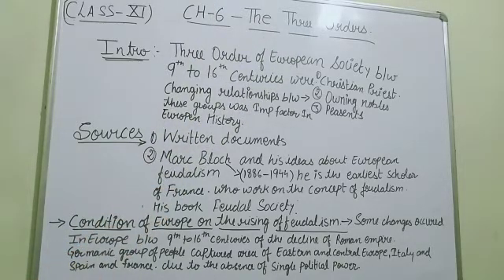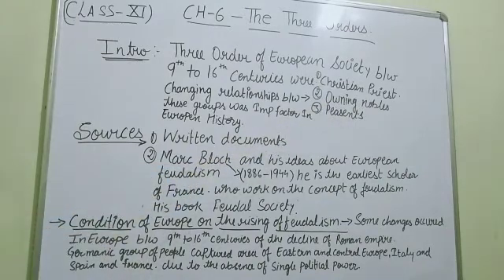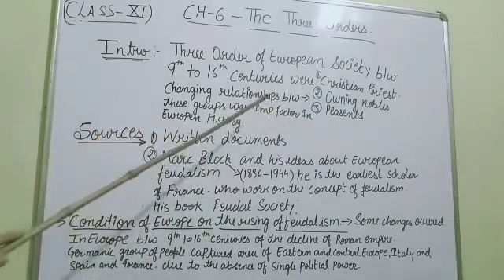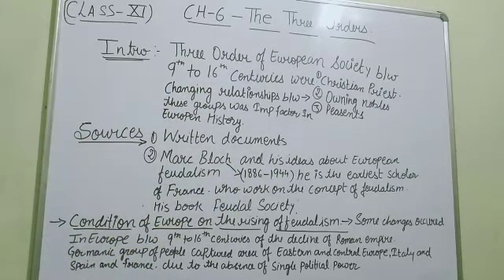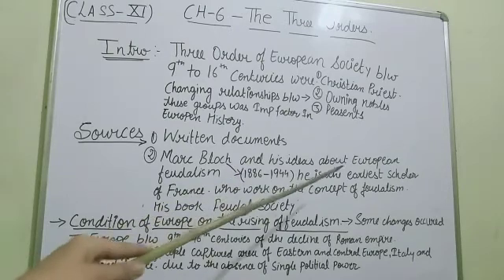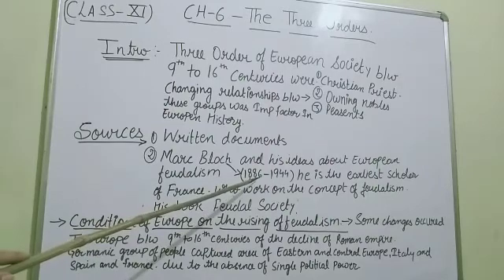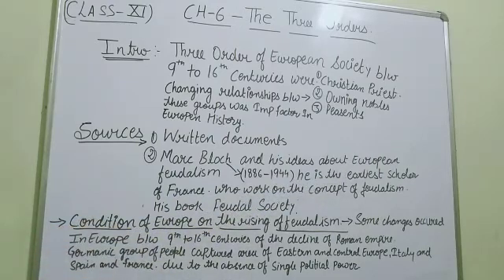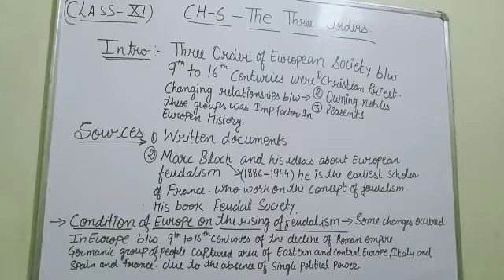Class xi ch 6 introduction & sources